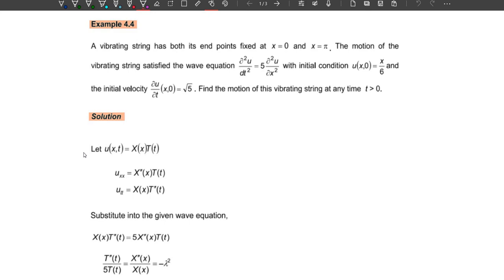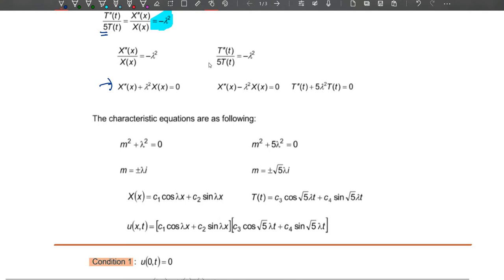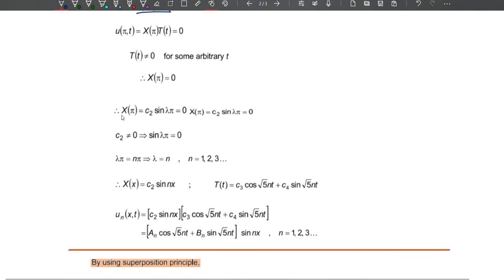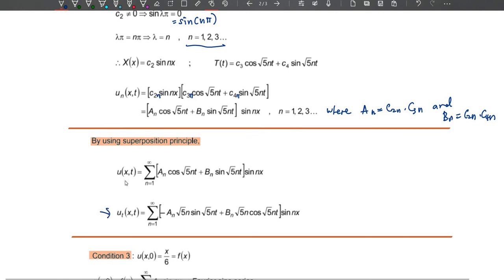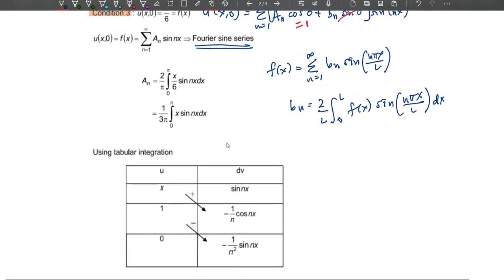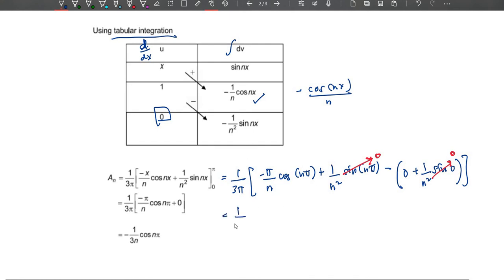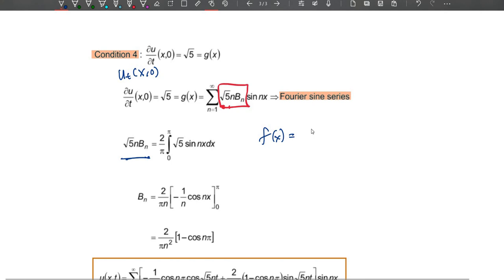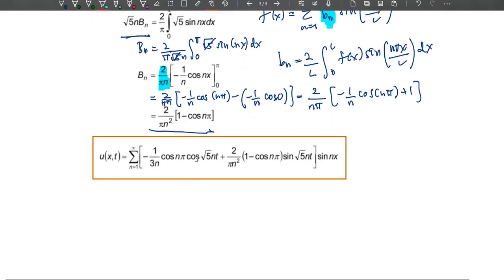Wave Equation (Example)